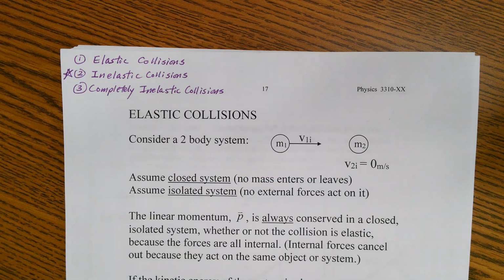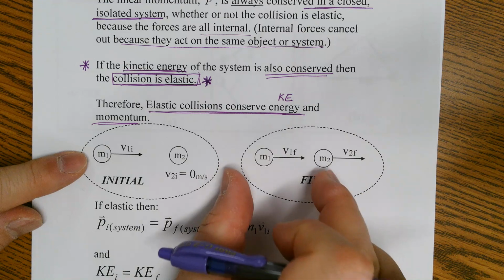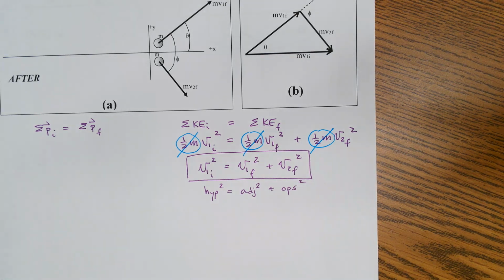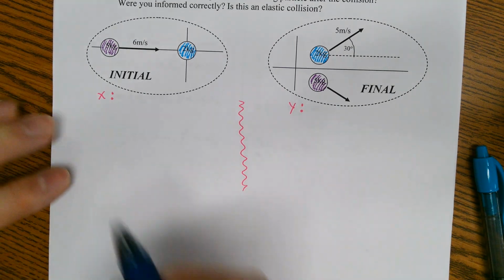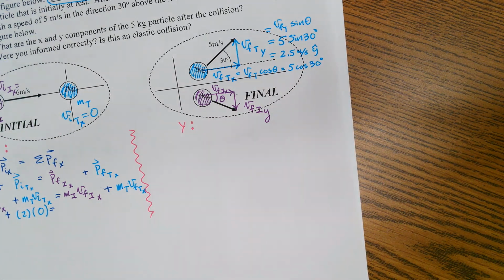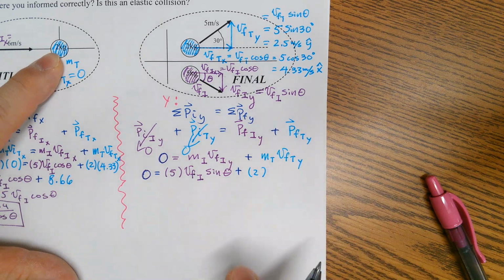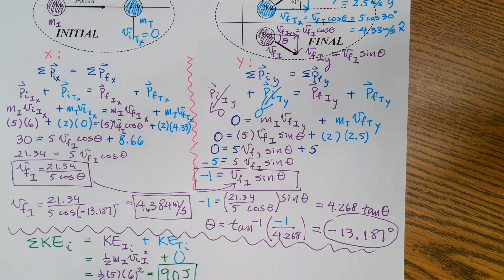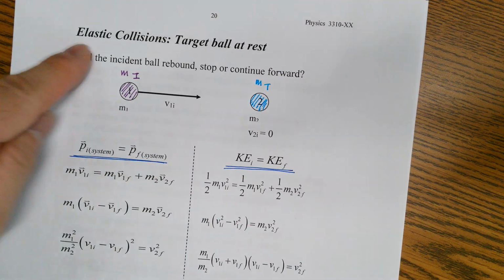H Ch 7 Collisions Video 04